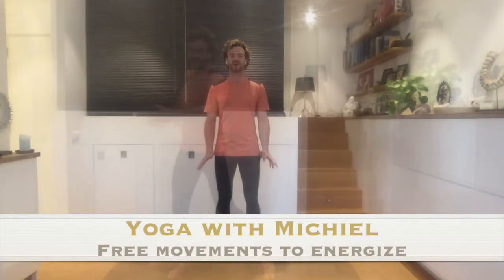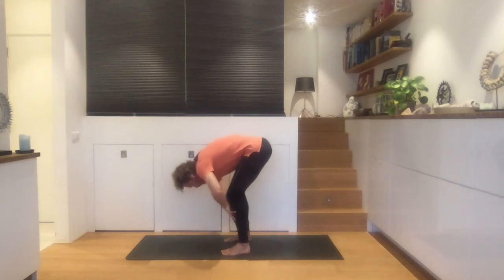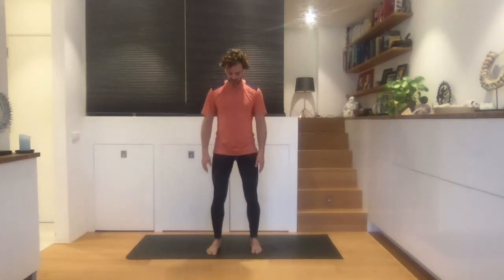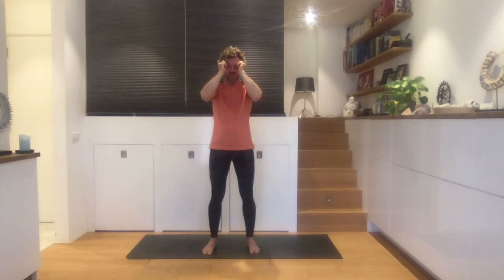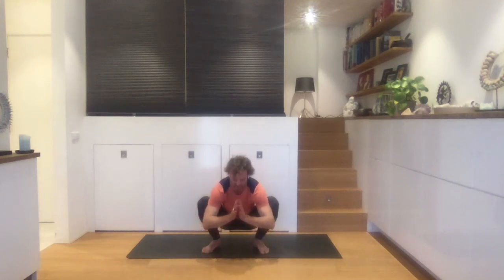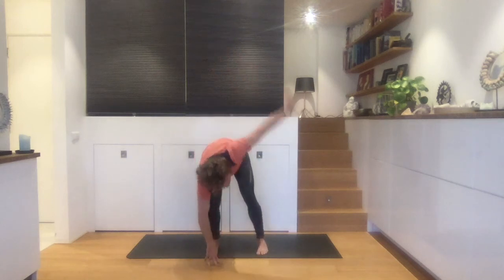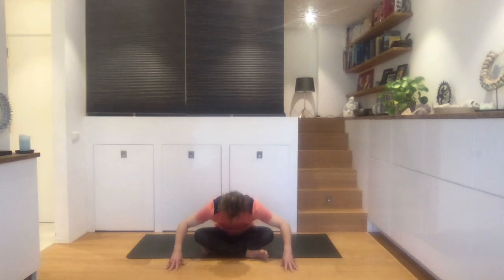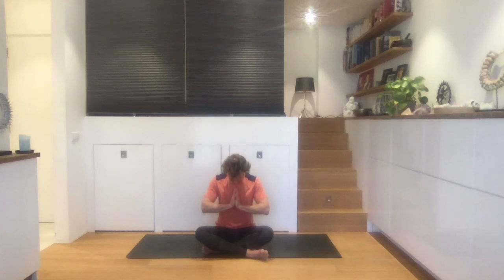Yoga with Michiel - Free movements to energise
Join me in this class of free movements to open up your body and free yourself of small pains and tension that is stored in the body. Explore, breathe, use your intuition and try not to force yourself but just simply move slowly and with awareness.

Mixed with some self massage techniques for the head and shoulders this gives you some simple tools to use at any point if you feel you are getting stuck or are low on energy.

Focus of this class:
- a mix of movements to energise yourself
- breath
- twists
- hip openers
- shaking
- self massage techniques

Benefits of this class:
- creating a gentle sense of well being by slowly moving the body into different poses.

Namaste!